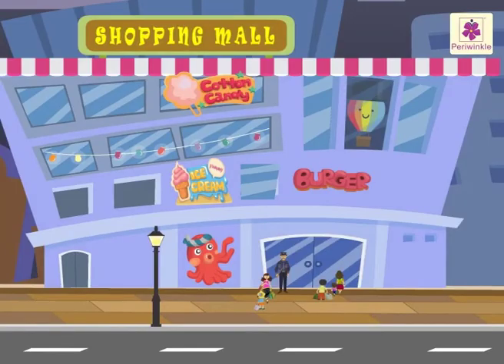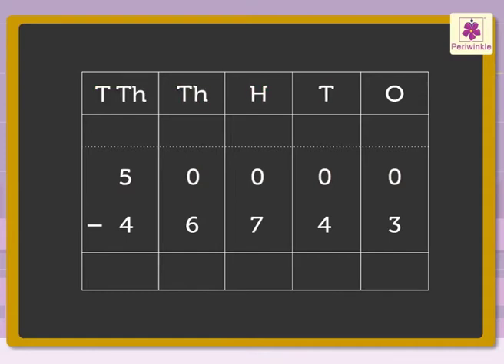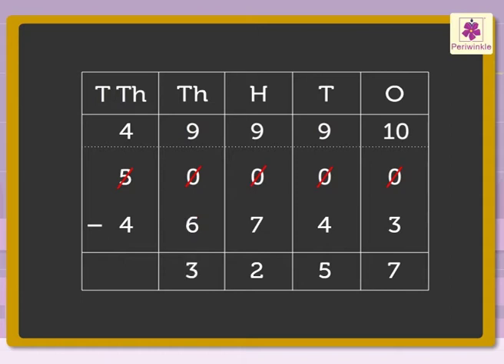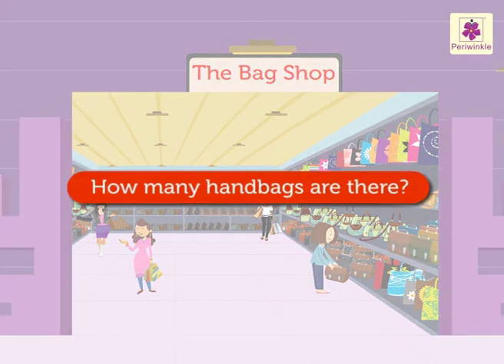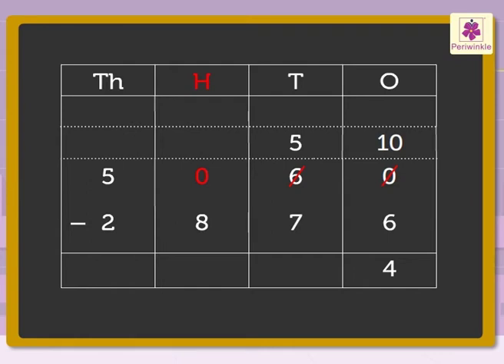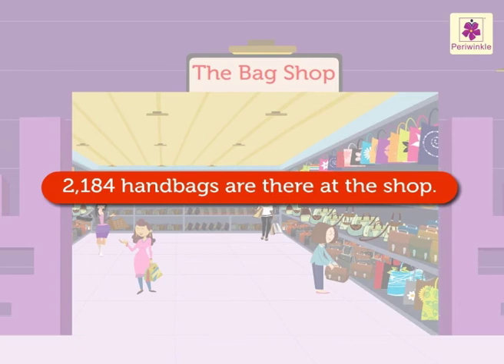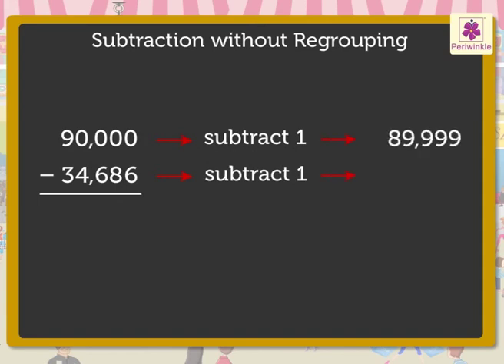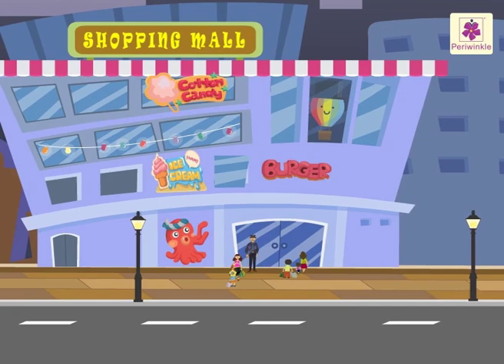Subtraction of 4 and 5-Digit Numbers Ending in Zeros | Mathematics Grade 3 | Periwinkle